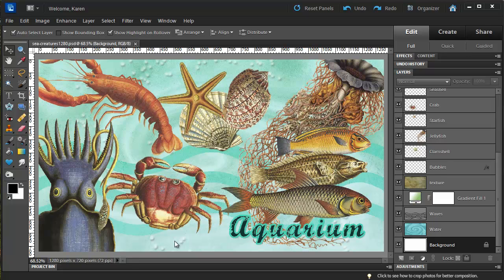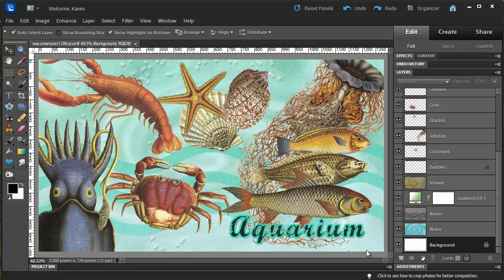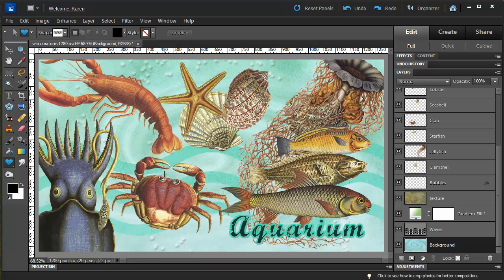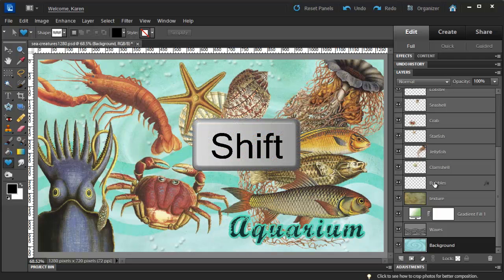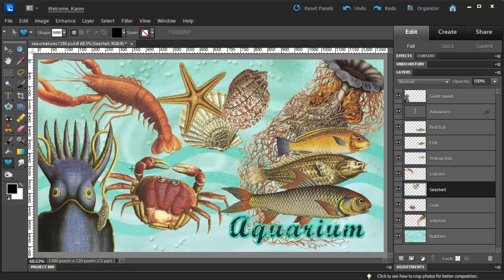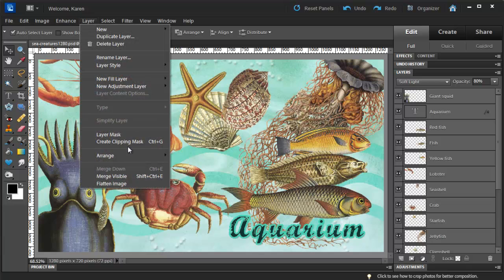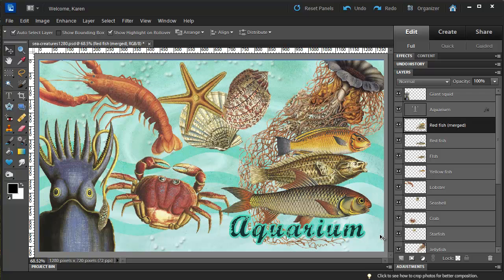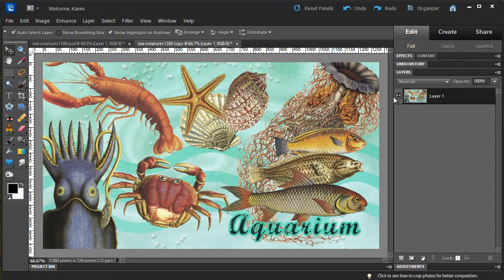Photoshop Elements - Merging Layers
Learn how to merge layers in Photoshop Elements.